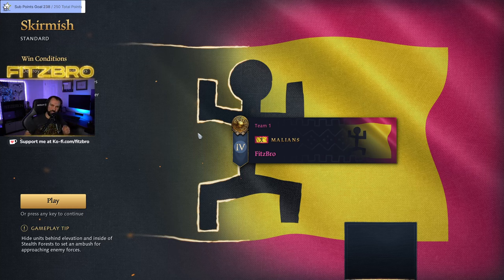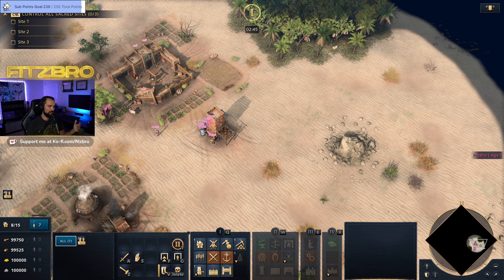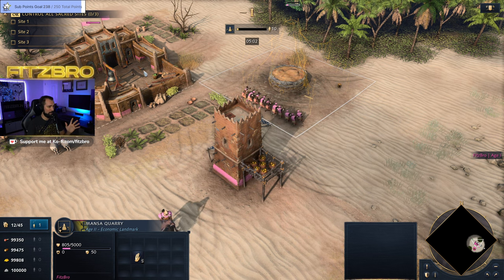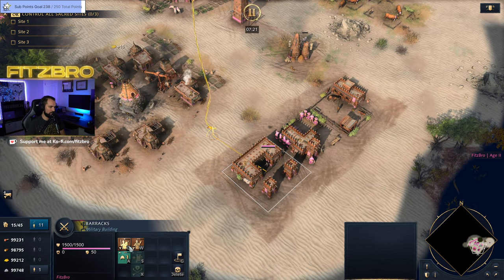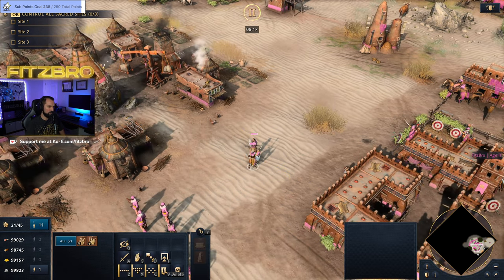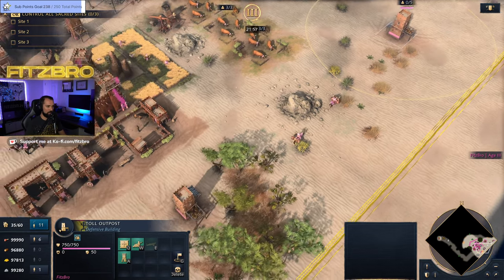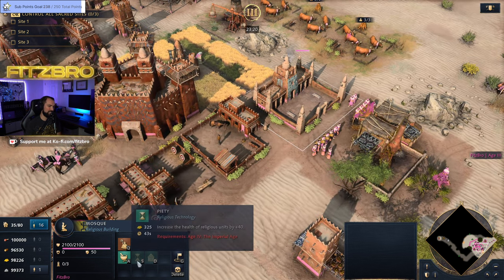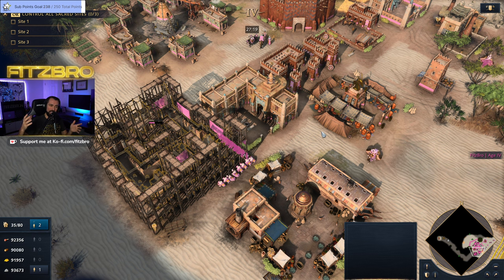AoE4 Malians Civilization Overview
Age of Empires 4 civilization overview for the Malians. Learn about the gold pit, cattle ranch, stealth units, and more!